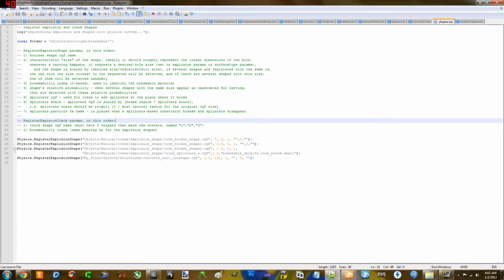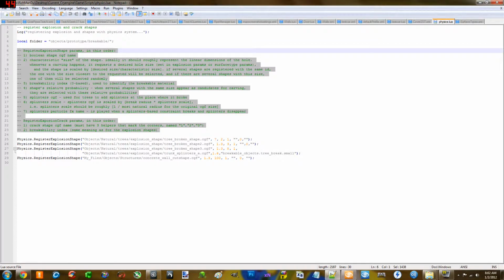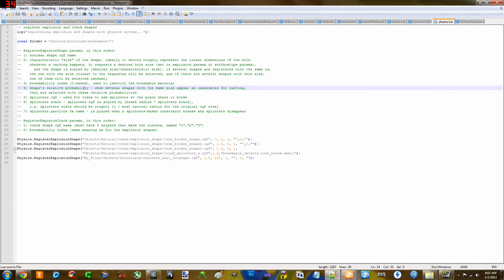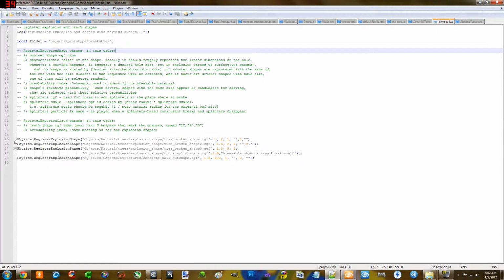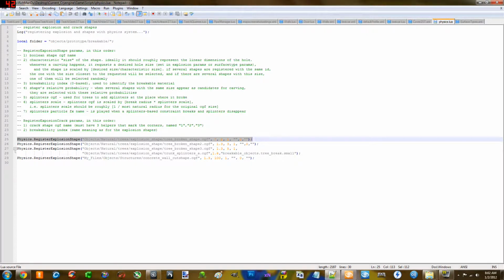Procedural destruction in Cryengine 3 SDK tutorial part 11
create procedural destruction in Cryengine 3 SDK PLEASE COMMENT and RATE,GOOD or BAD so i know how i did.